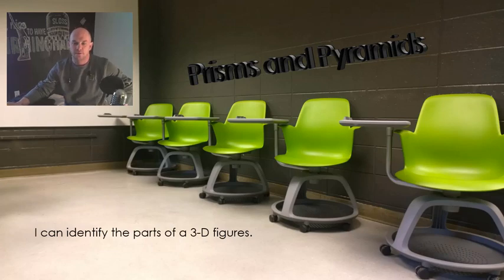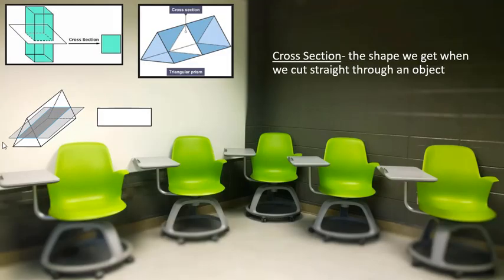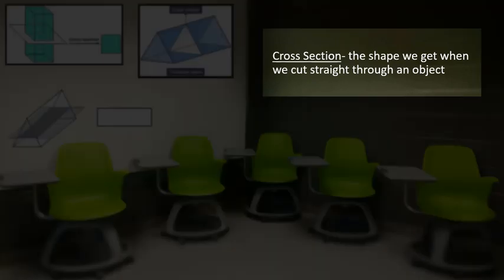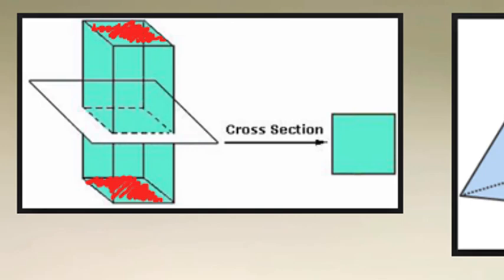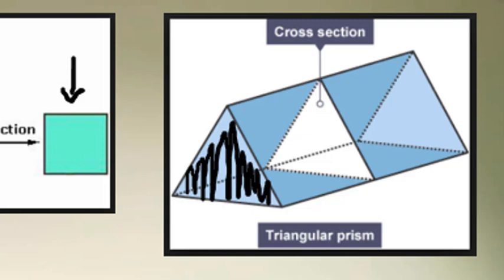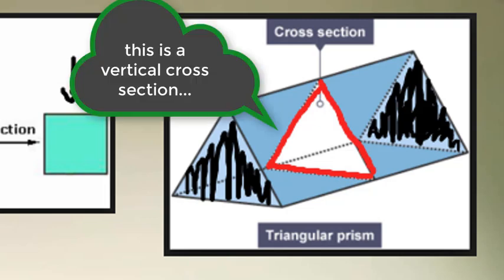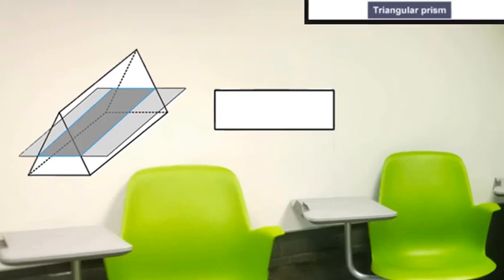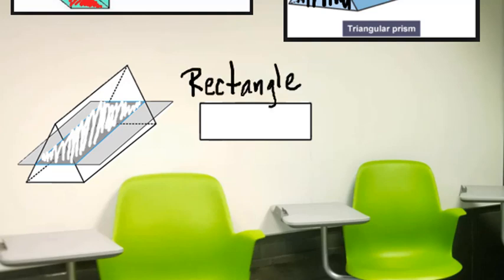pyramids and prisms cross section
This video will help you visualize cross sections of pyramids and prisms.